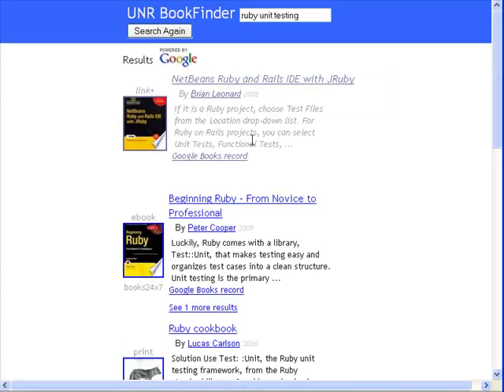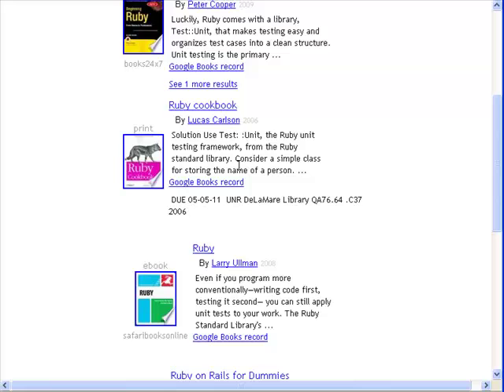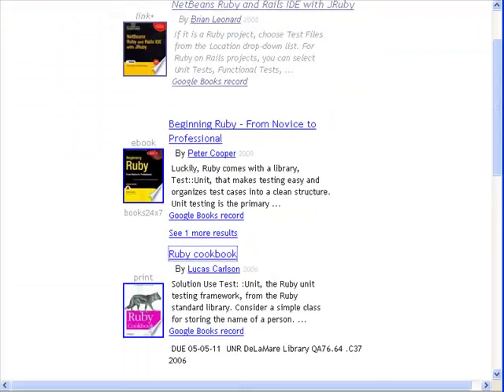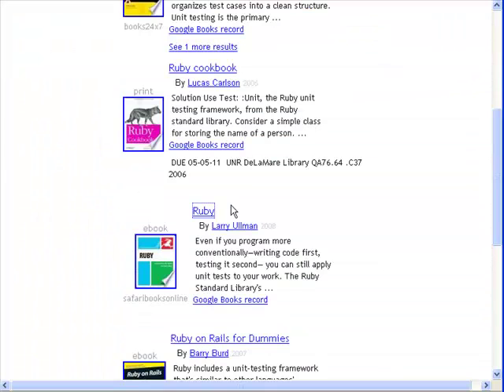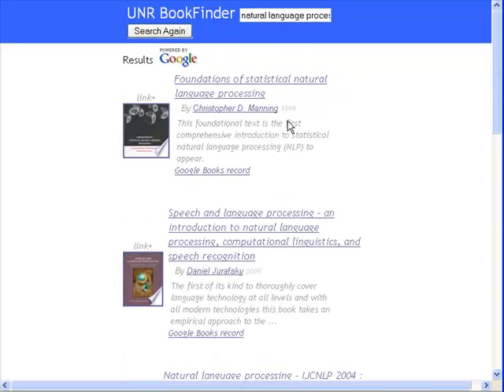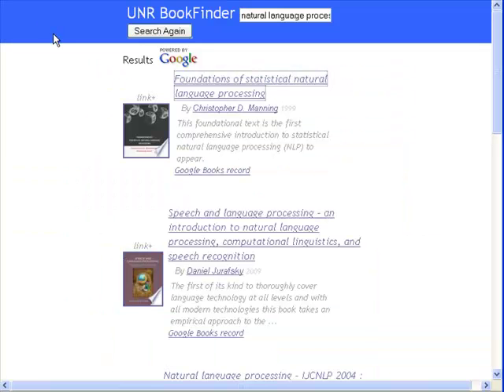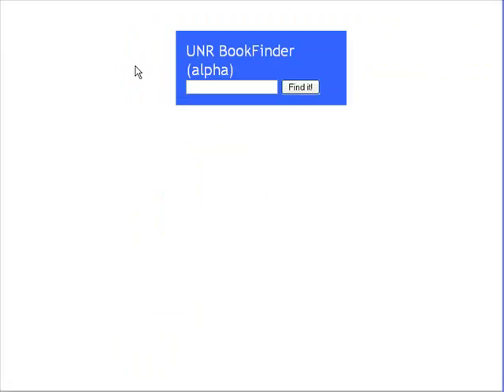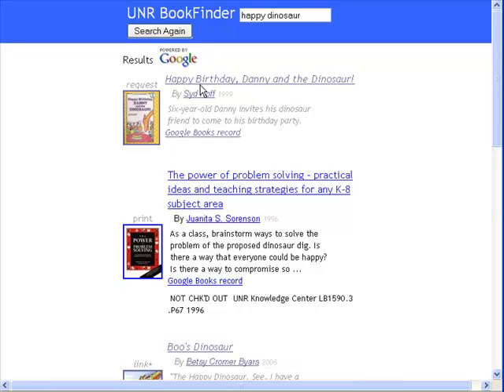UNR BookFinder Alpha preview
This is my latest project it's essentially a mashup of Google Book+Library Catalog+Interlibrary loan.  The idea is to let users search the largest possible universe of book and show them how to access them as fast as possible through the library!  The project is still in alpha, but hopefully more will be coming soon!